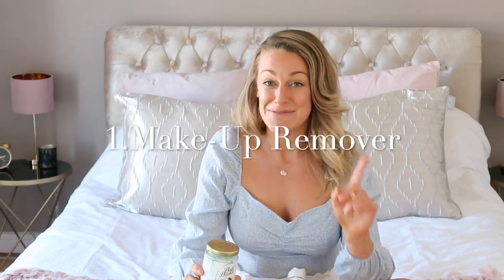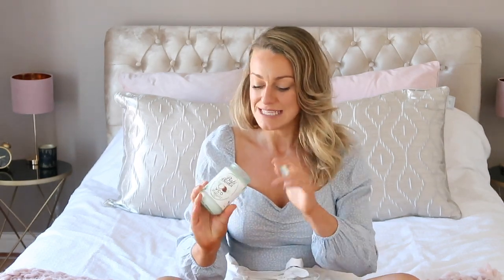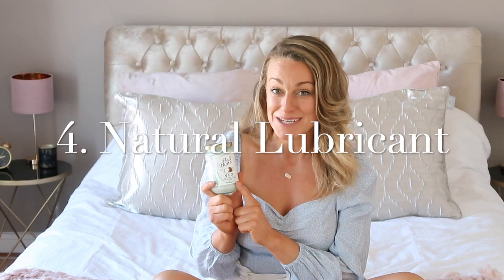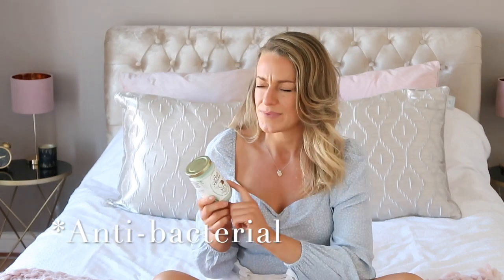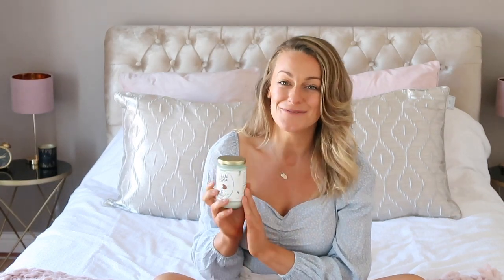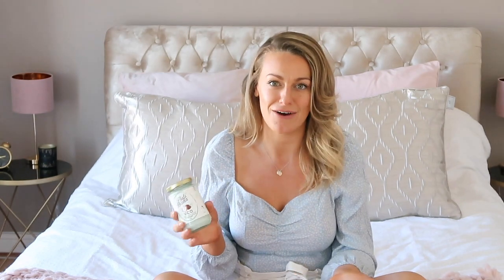10 WAYS TO USE COCONUT OIL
Easy uses of coconut oil! Coconut Oil for Hair/Skin/Face!

TOPSHOP TRY ON HAUL!!  Lounge wear and date night pieces!